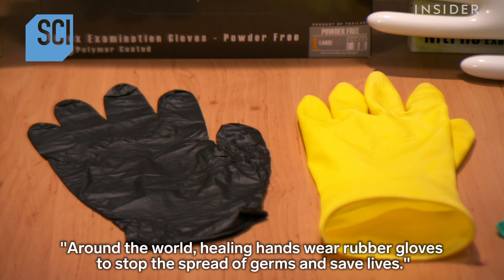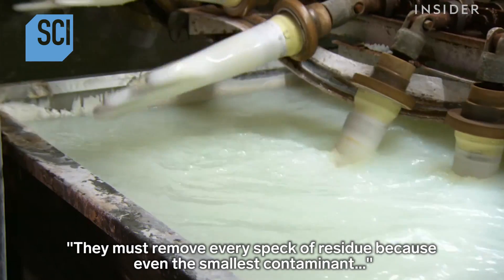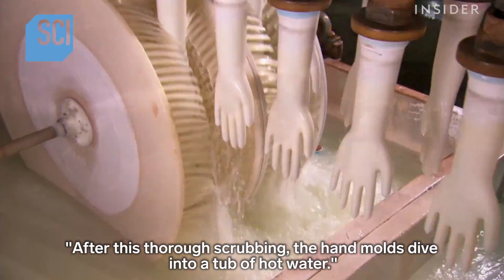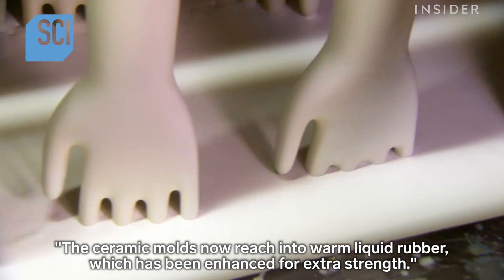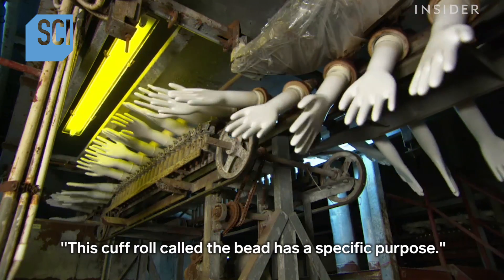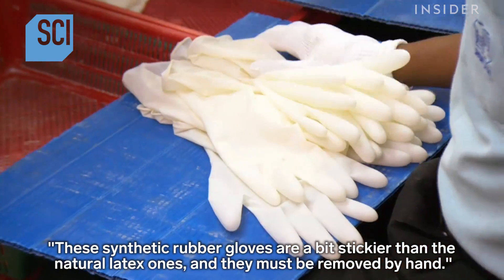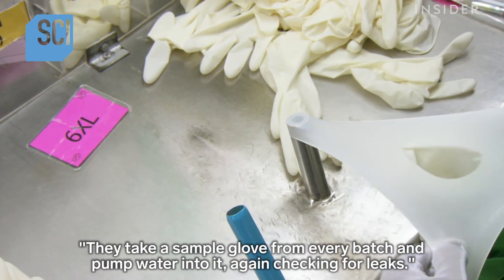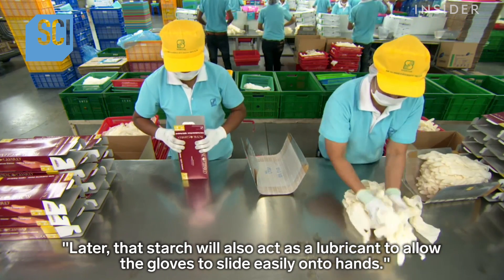How Rubber Gloves Are Made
The creation of rubber gloves is made through a thorough and intricate process. Ceramic molds of hands are dunked into tubs of liquid rubber then heated to give the rubber gloves their hand-shape. Once the gloves are produced, a worker tests each medical one to make sure there aren't any weaknesses or holes.

Produced by: Connor Blake, Laura Bilash